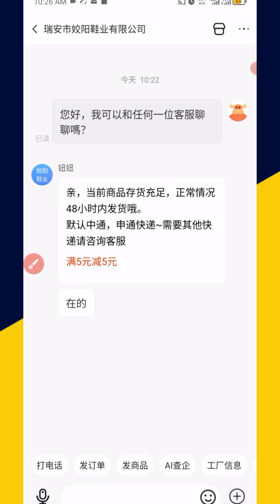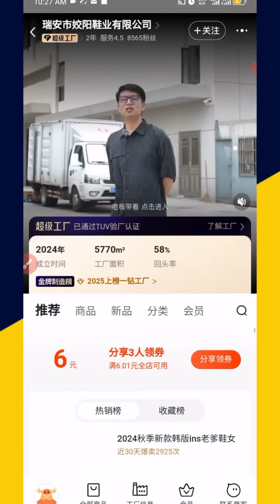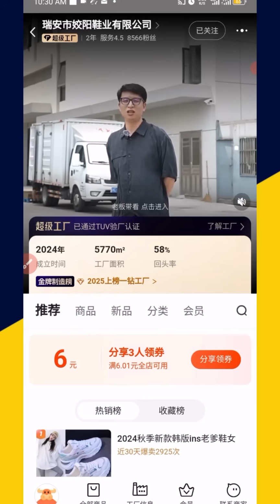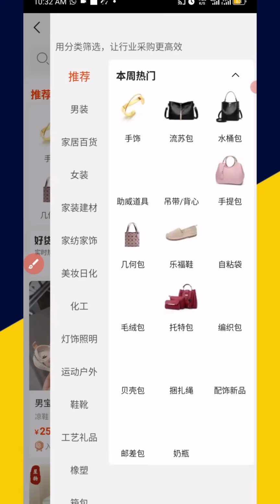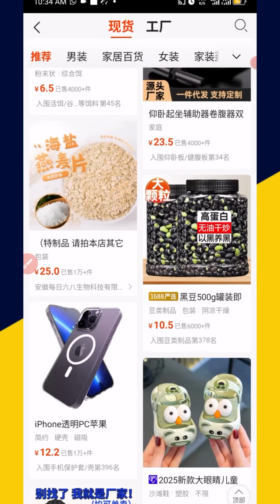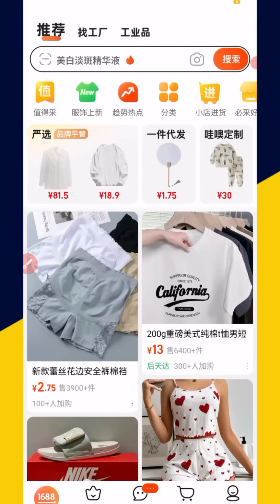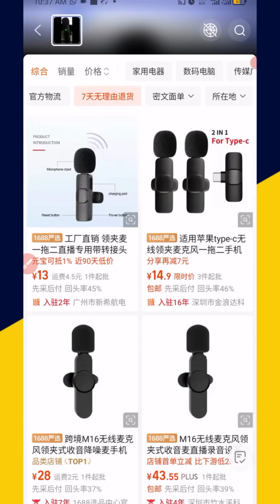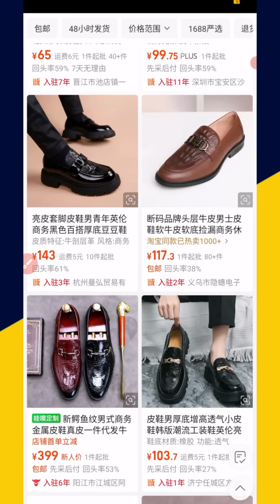How to Use 1688 App for Beginners | Part 4